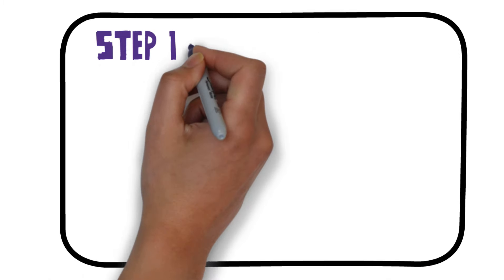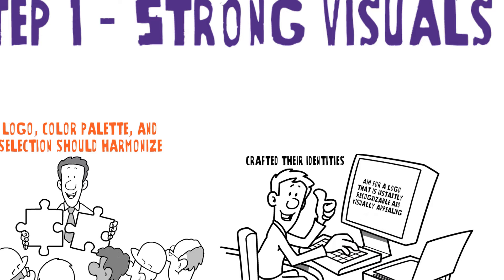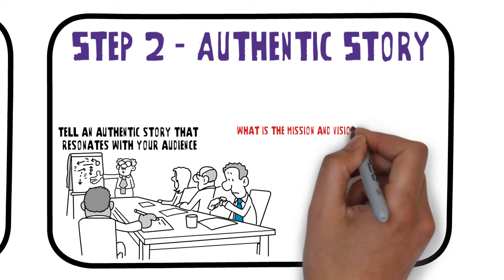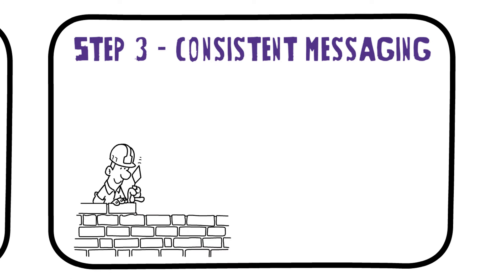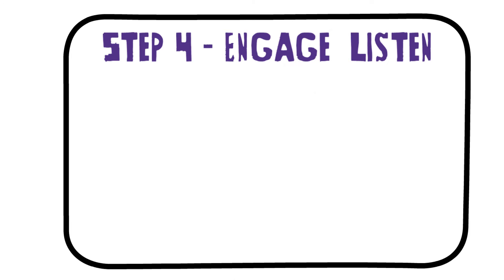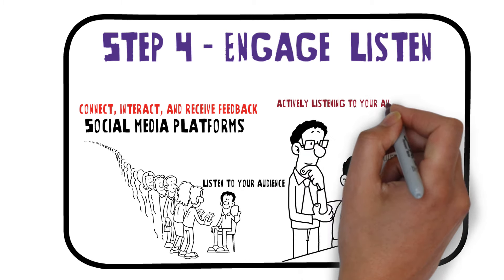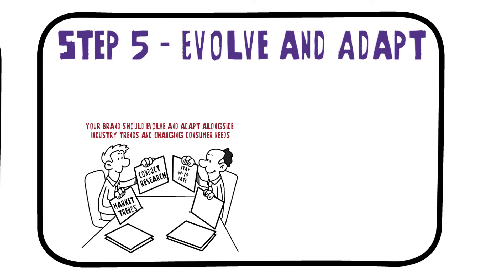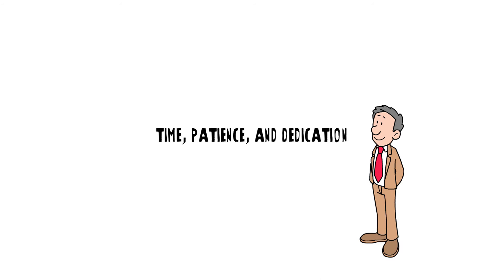5 Steps to Establish Business Brand Identity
In this modern digital world, your business need strong brand identity to get success. Watch these 5 steps to establish your business brand identity for your business.